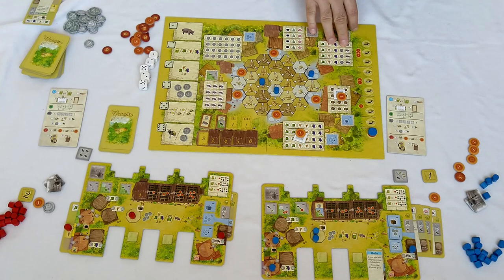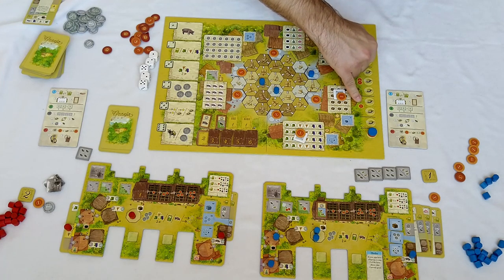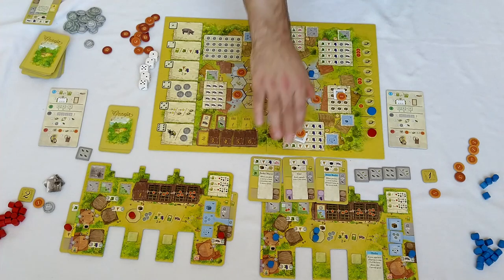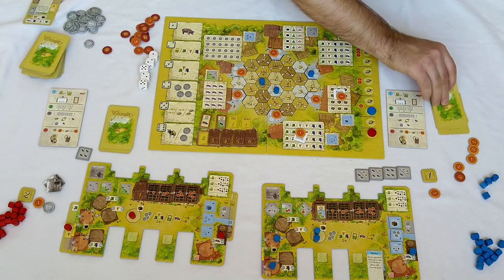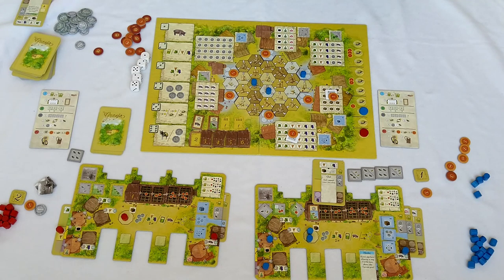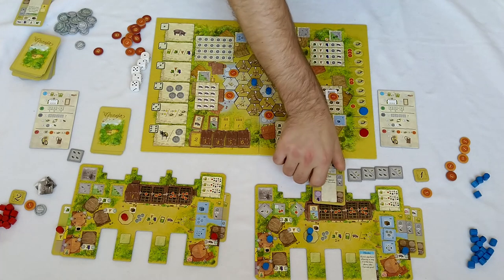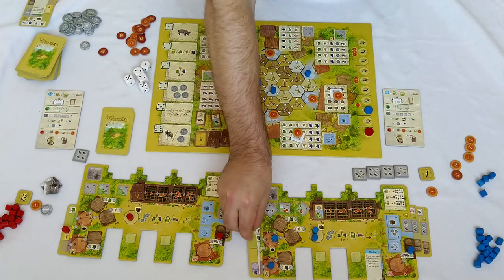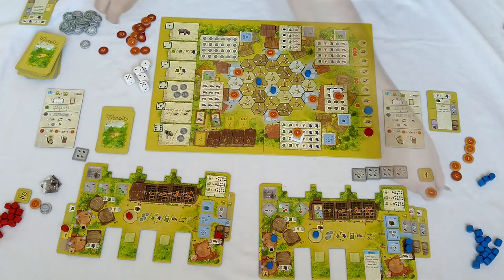La Granja board game - STRATEGY, Tips and tricks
General strategy to follow to consistently win the game. Additionally some useful situational tips and tricks to get extra edge in this game.

Buy this game:
*AUS Amazon

Appreciate you Comments and likes!